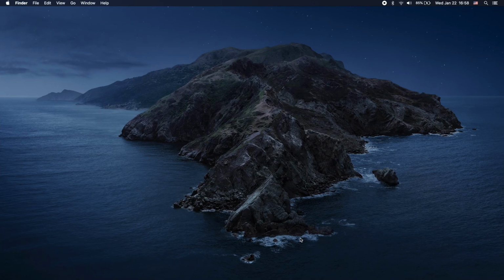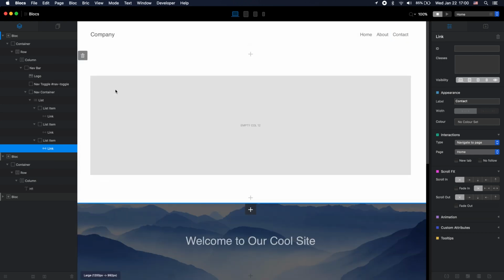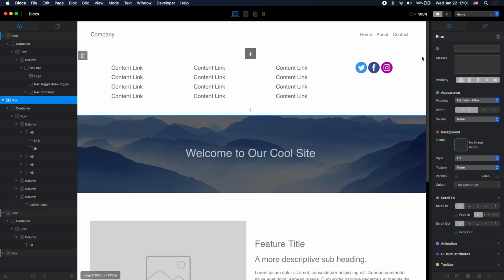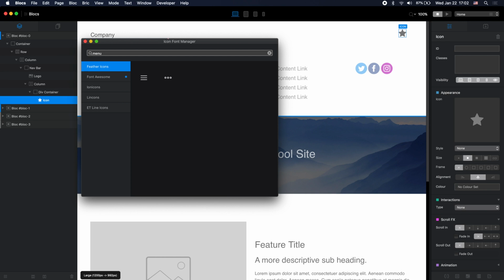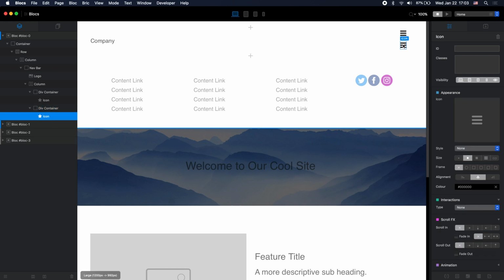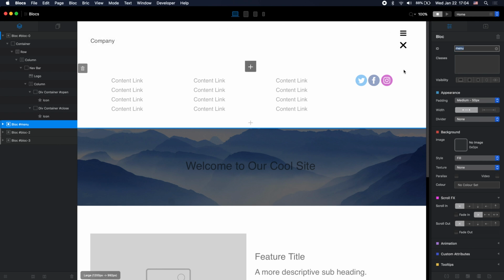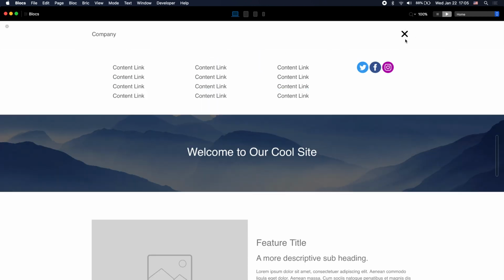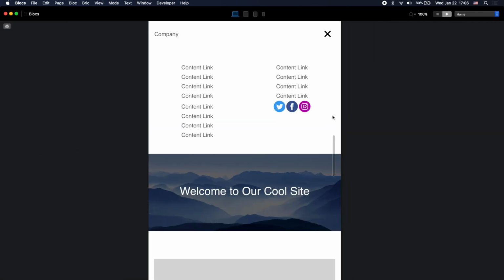Creating Mega Menu in Blocs 3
I have already showed how to create a mega menu in Blocs Master courses, but one of the students of Blocs Master courses (thank you for signing up by the way) has asked me how to create a mega menu (big, complex menu) and at the same time change the style of trigger (the menu button) from one icon to another (close menu icon). This is what I am going to show you in this video.